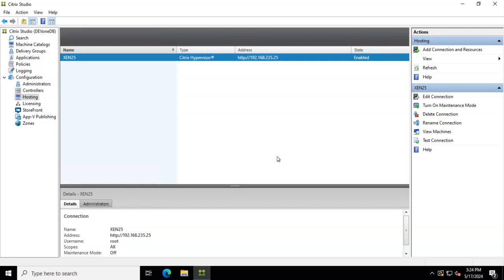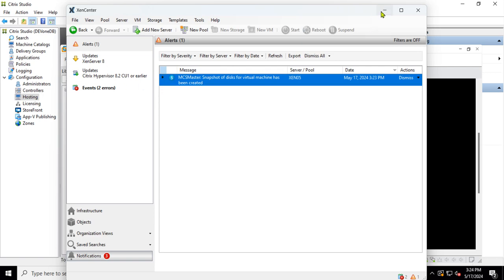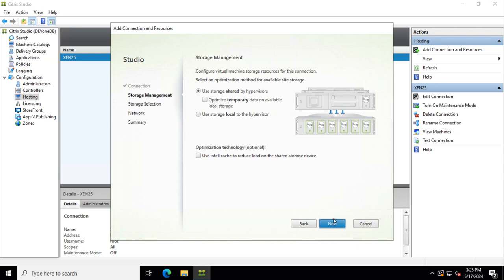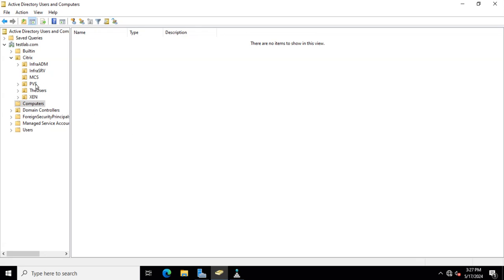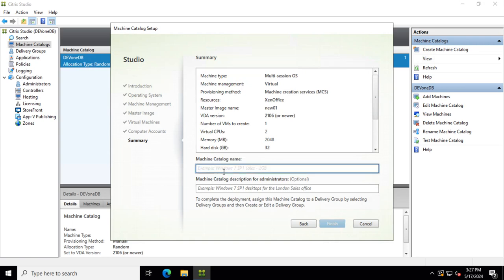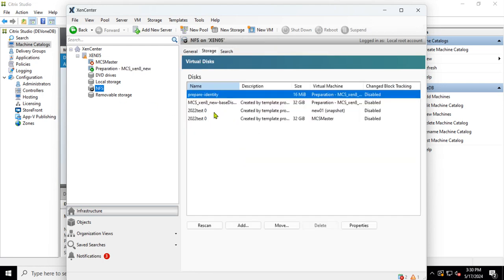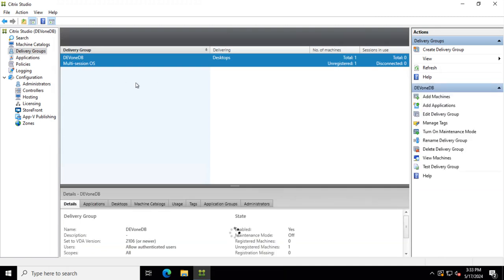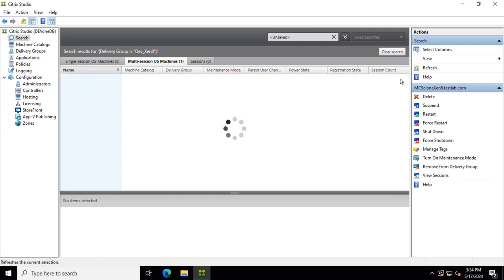Machine Creation Services with new Xen Server 8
Set up Machine Creation Services with the latest XenServer 8 effortlessly! Follow this guide to streamline your VM deployment and enhance your virtual environment with the newest features.